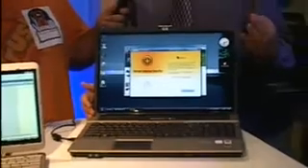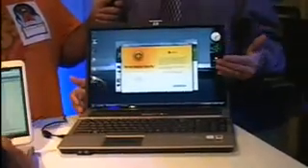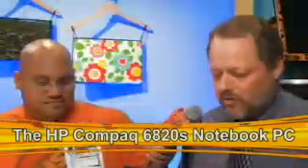Bleeding Edge TV 185: Ted Clark on HP's New Business Laptops, Compaq 2710p, and HP Compaq 6820s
- At HP's Ted Clark talks to us about their new business class laptops, the HP Compaq 2710p, and the HP Compaq 6820s.